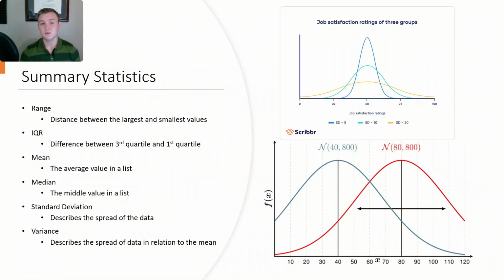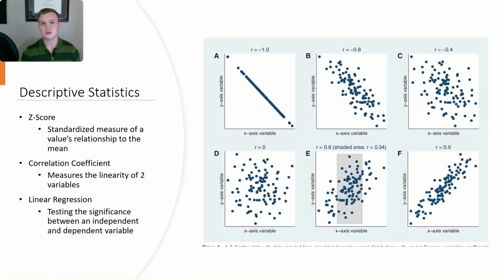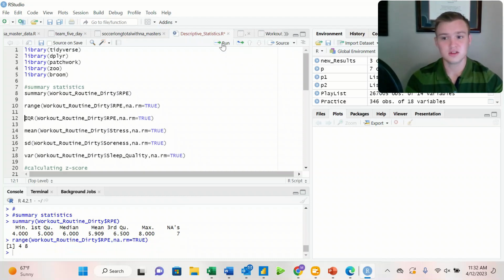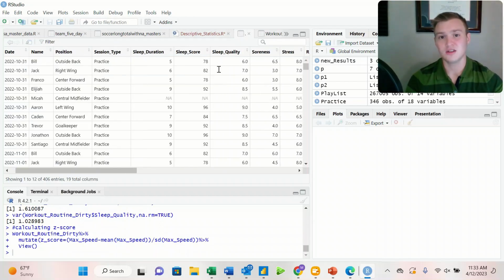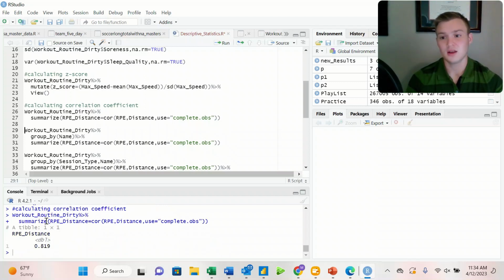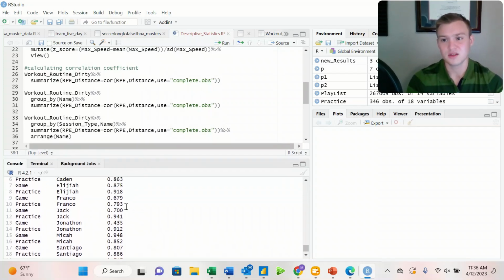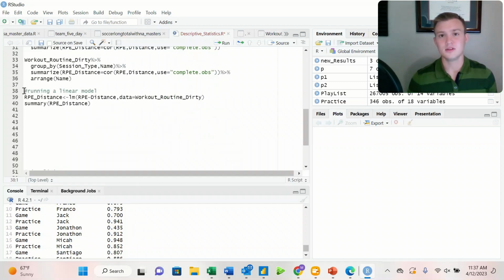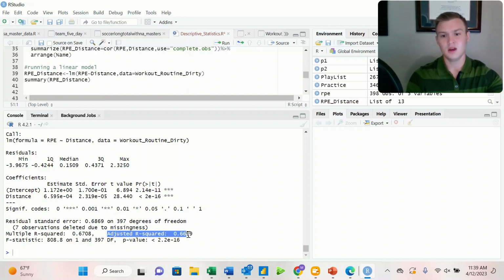Simple Statistics for Sports Science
Statistics shouldn't be scary or complicated. In this video, I go over several ways Sports Scientists can use summary and descriptive statistics to better understand the metrics that we gather.